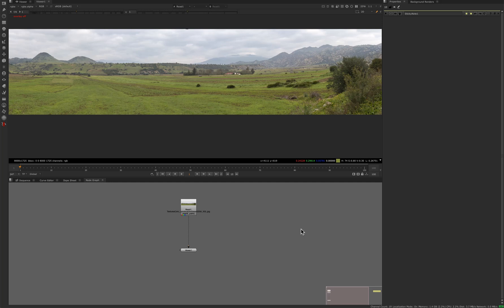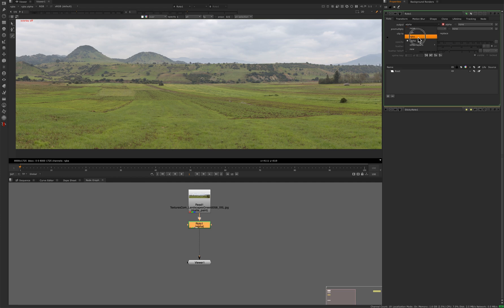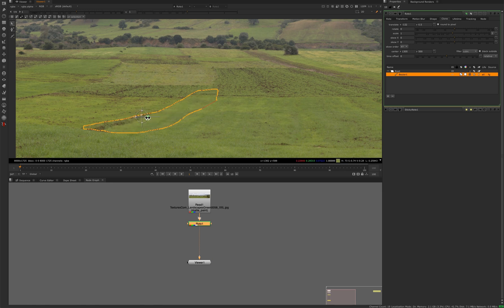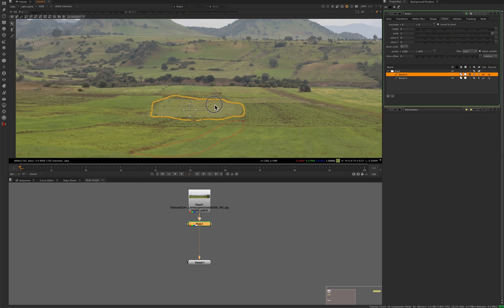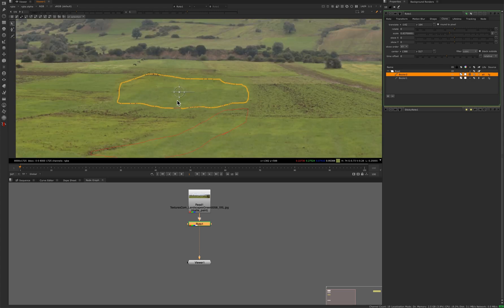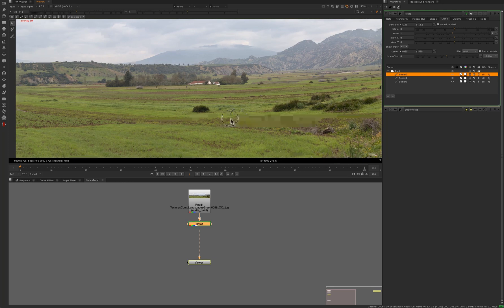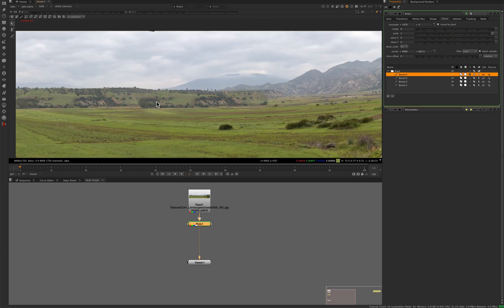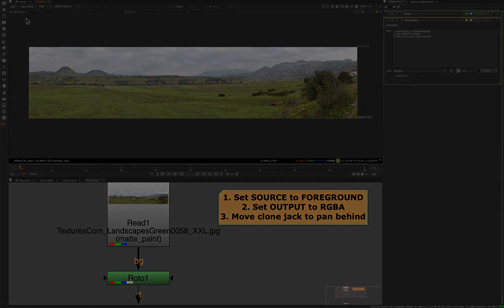EASY CLONING using the ROTO node in NUKE!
Do much better and faster cloning using the roto node and not the rotopaint node.  A simple mask and offset allows you to remove people, trees, cars, whatever you want.  You can also rebuild parts of things that are missing like the trunk of a tree or part of a wheel.